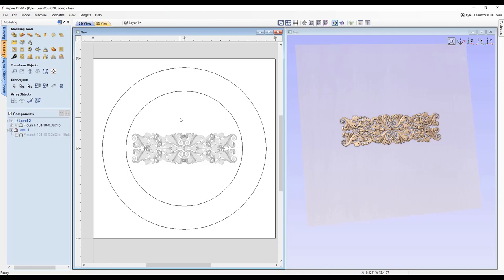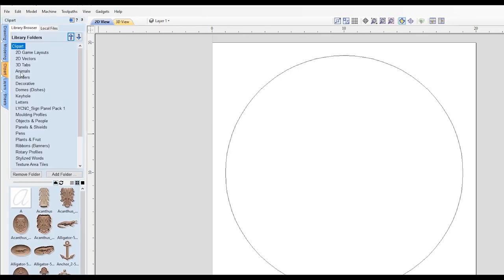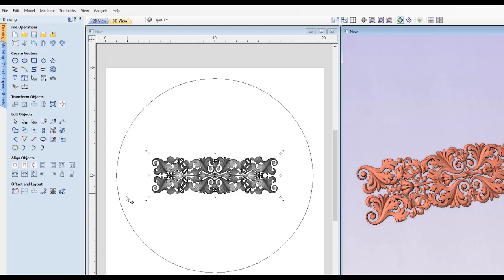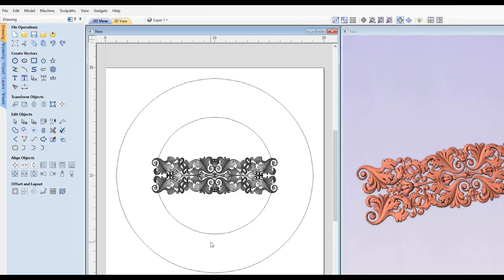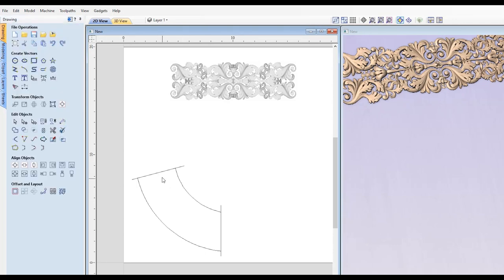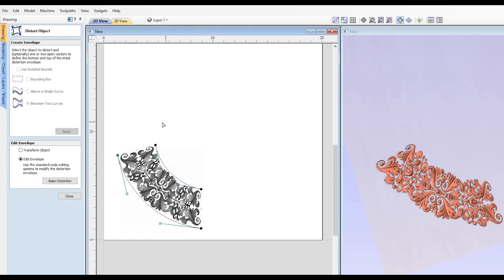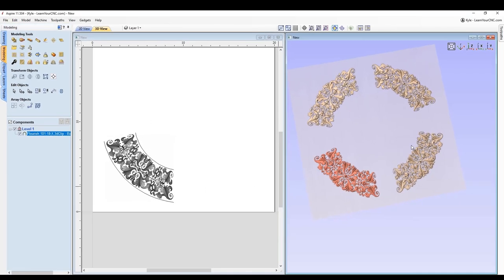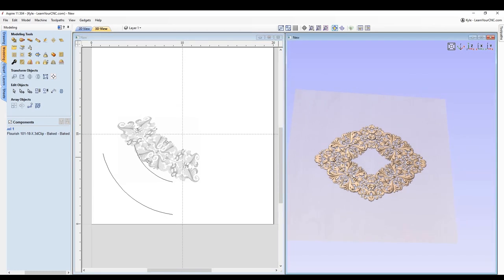How to Curve & Distort 3D Components - Aspire Quick Tip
This tutorial is a comprehensive guide to teach Aspire users how to curve a 3D component to fit onto any shape and distort it to create unique designs. The tutorial explains how to use the distort tool in Aspire to place a 3D component on a curve between two open vectors. The tutorial also includes tips on how to mirror the component for all four corners using the mirror mode. If you want to learn how to use the distort tool to create eye-catching designs with 3D components in Aspire, this tutorial is perfect for you. This lesson only applies to Vectric Aspire because VCarve does not allow you to distort 3D components.